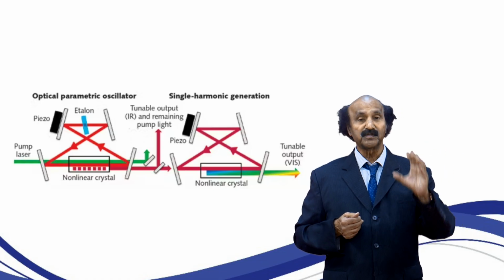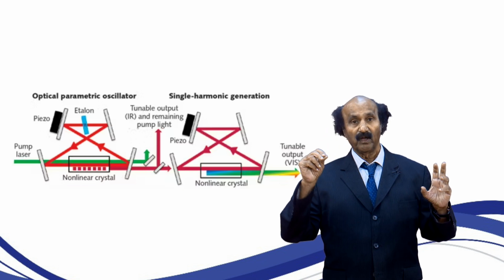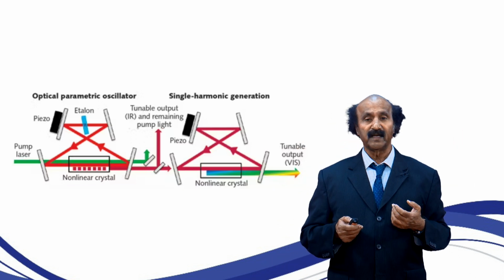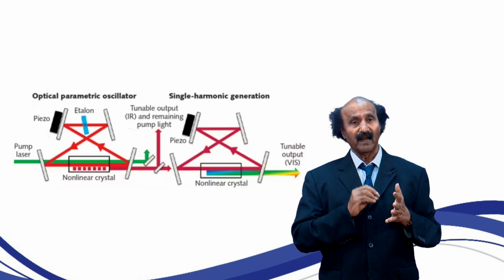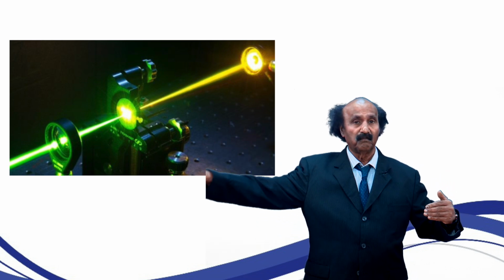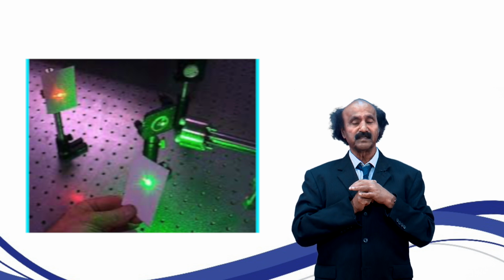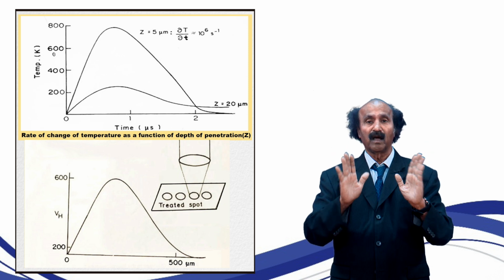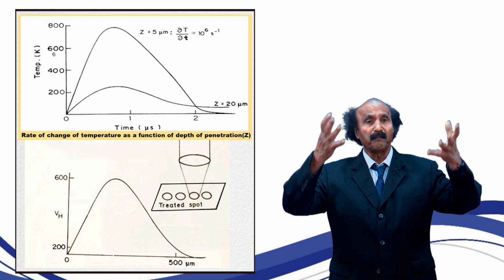L-23-Active Applications of Lasers-Part-2